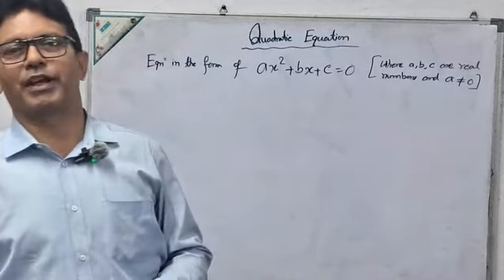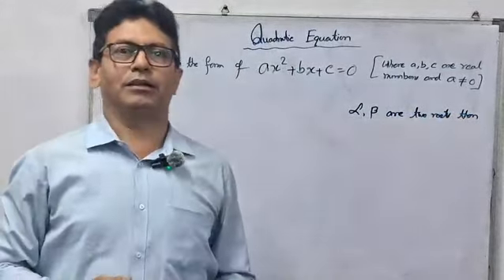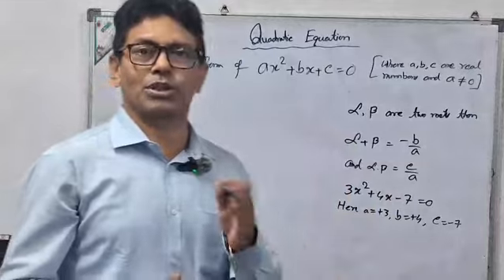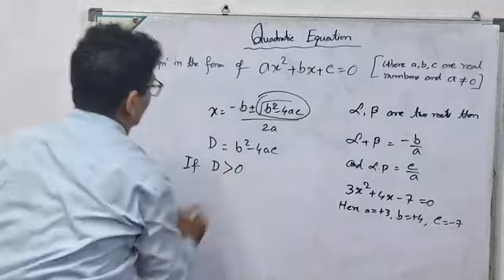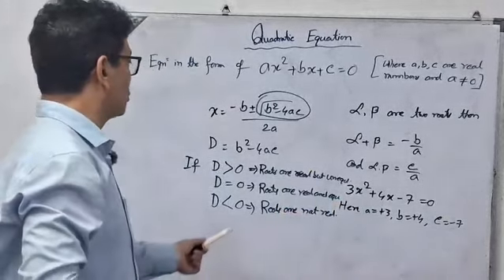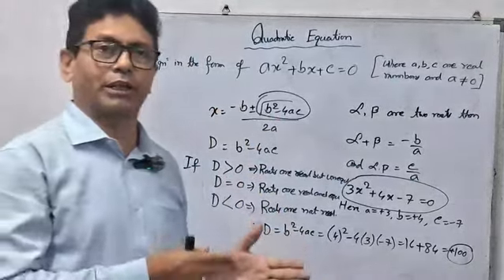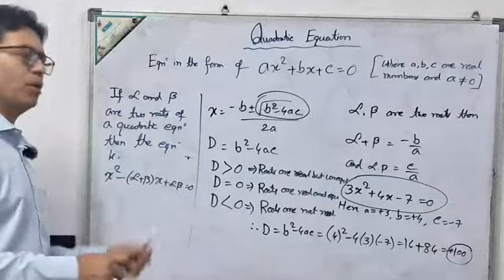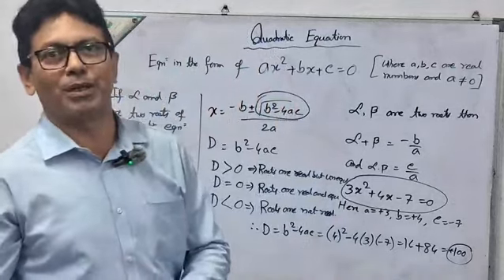Topic- Quadratic Equation Part-2